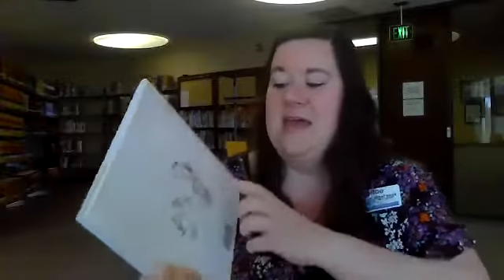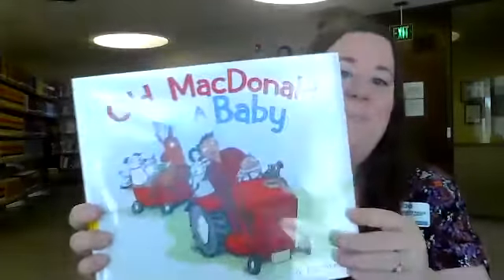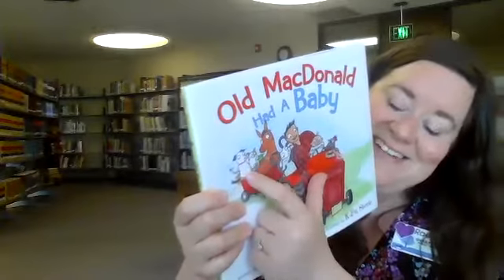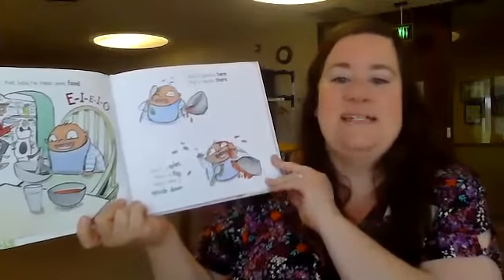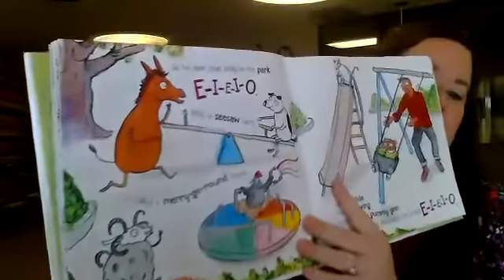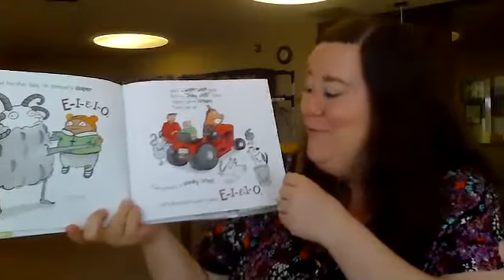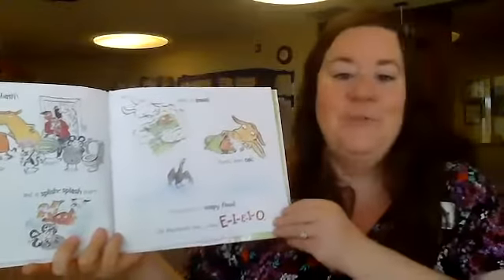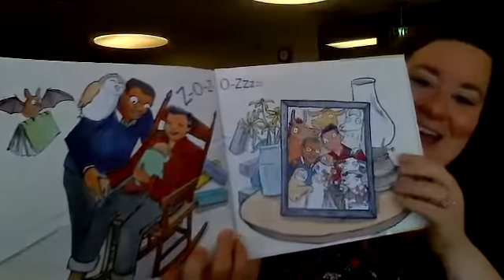Toddler Time featuring Old MacDonald Had a Baby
Toddler Time is an early literacy program for babies and toddlers birth to 2 1/2 years. When it is again safe to assemble, we hope that you and your little  one will join us for Toddler Time at the Library on Friday mornings at 10:30.

Old MacDonald was written by Emily Snape and illustrated by K-Fai Steele, and published by Feiwel and Friends